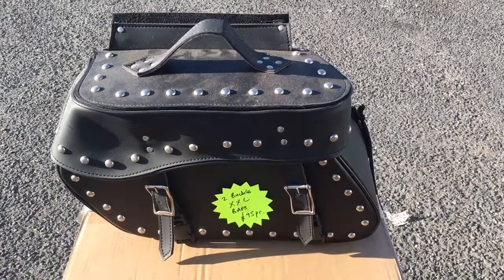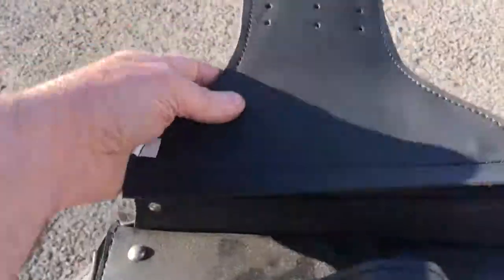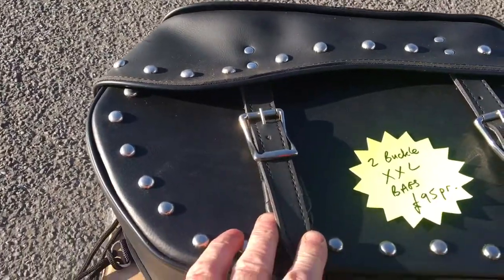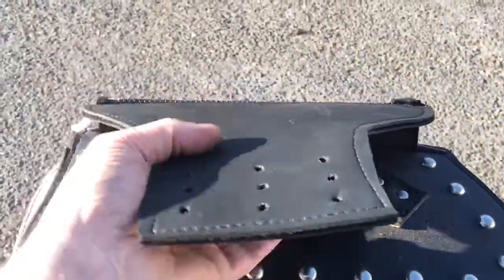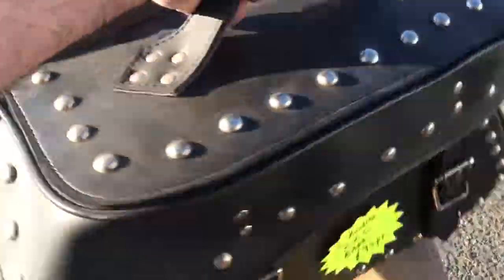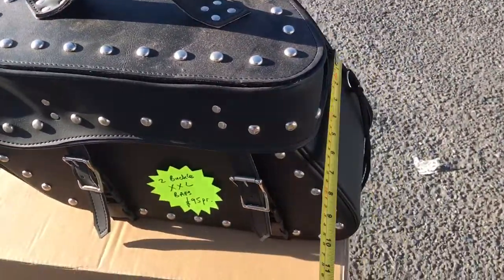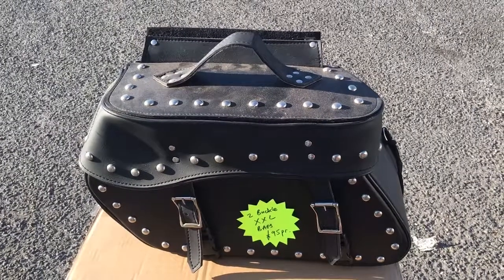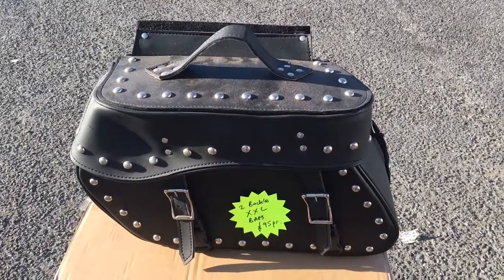Motorcycle saddlebags studded Pannier zip off quick release motorbike scooter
Motorcycle saddlebags studded Pannier zip off quick release motorbike scooter 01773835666 UK stocks available plain or studded these are quick release bags with zips so easy to fix and remove- Mike